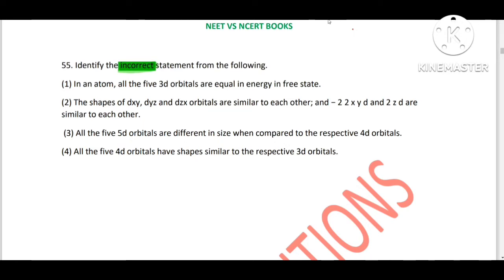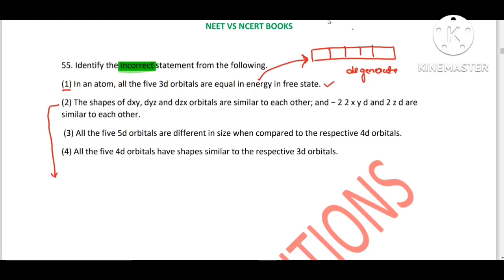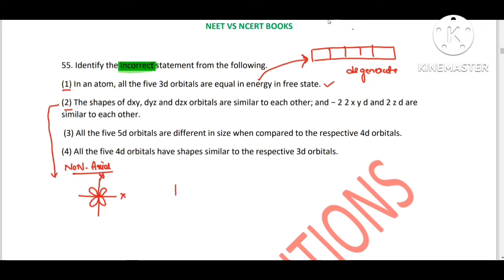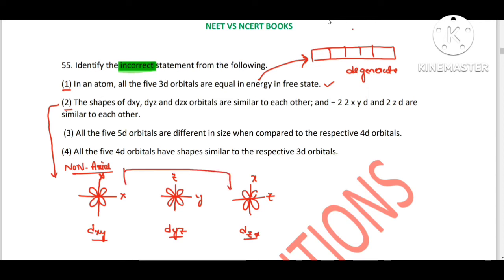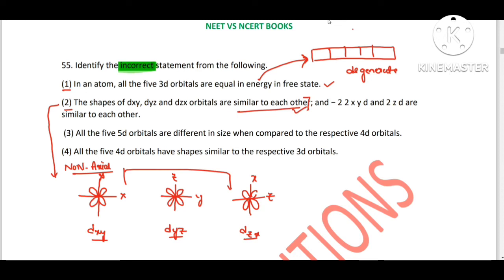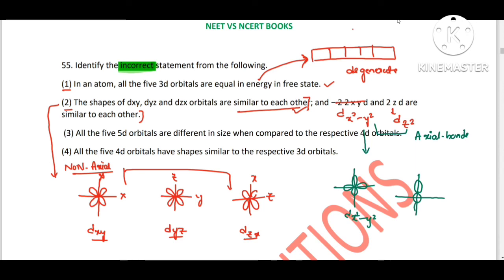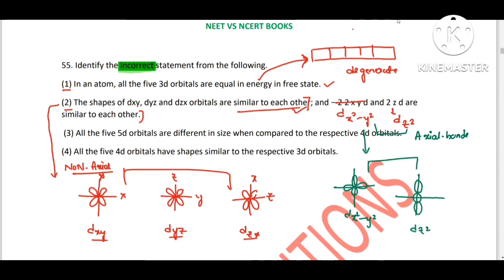NEET 2022 VERSUS NCERT BOOKS ANALYSIS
IN THIS VIDEO WE ARE DISCUSSING ABOUT NEET 2022 PAPER VS NCERT BOOKS